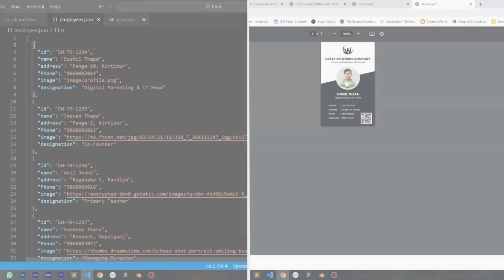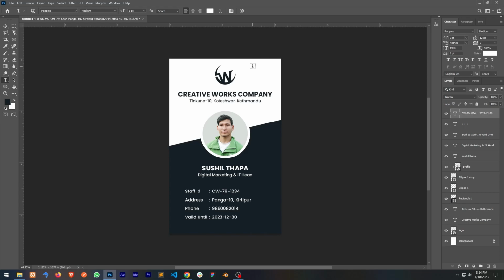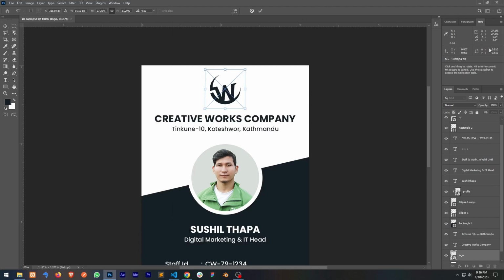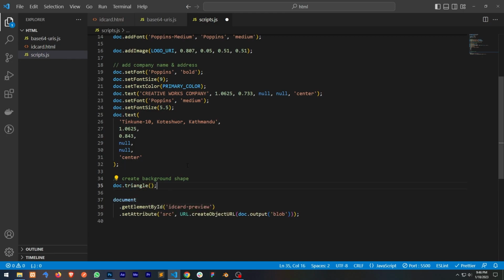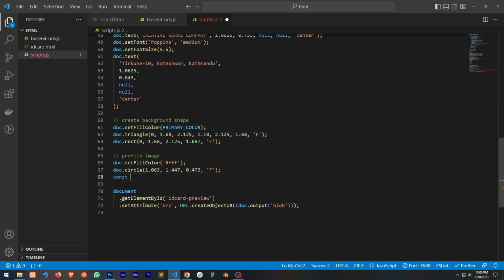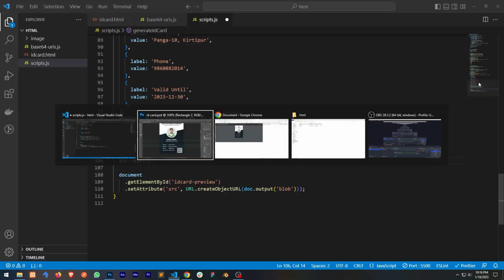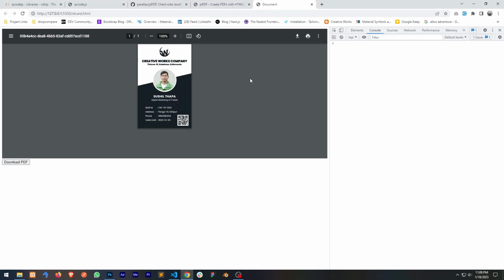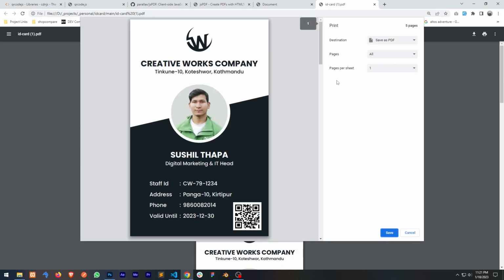Id card design in HTML | Employee Id Card Design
This is a video tutorial describing employee id card design in photoshop and development with html and javascript. The id card also contains QR Code that can be scanned to get the employee id. The id card designed in the video can be printed with id card printer in high quality.

Chapters:
0:00 Introduction
0:44 Design Id Card in Photoshop
7:07 Add Logo in Id Card
12:33 Setup Fonts
15:00 Company Name & Address
17:29 Background Shape
19:45 Employee Profile Image
26:18 Employee Info
29:41 QR Code & Download Button
34:35 Dynamic Employee data & Image Issue Fix

I strongly recommend using these files only for reference. Please try writing the code yourself for more understanding.